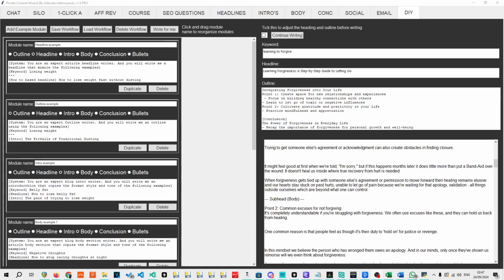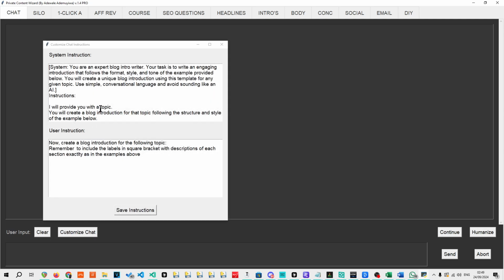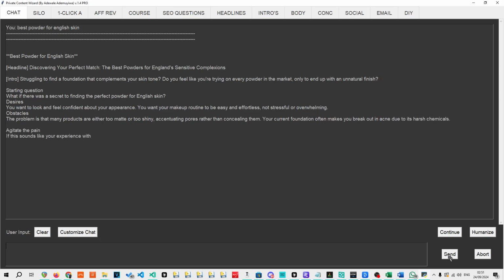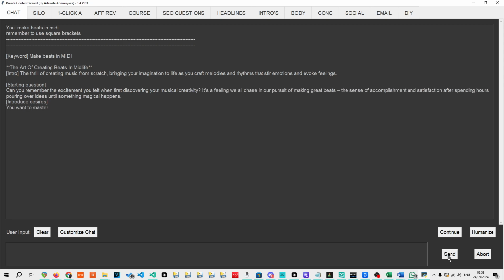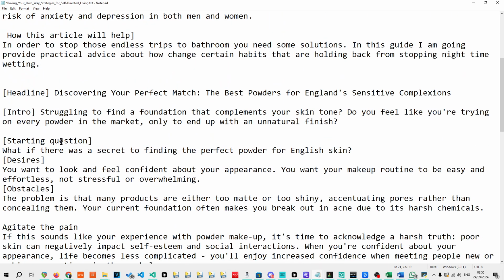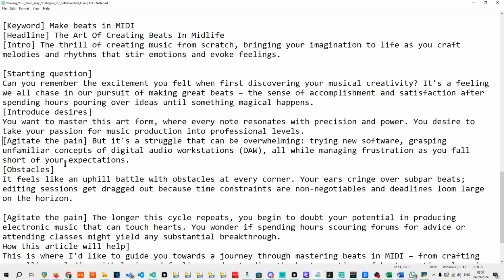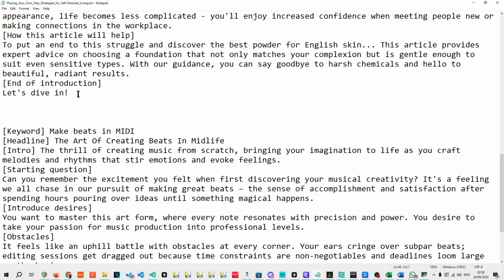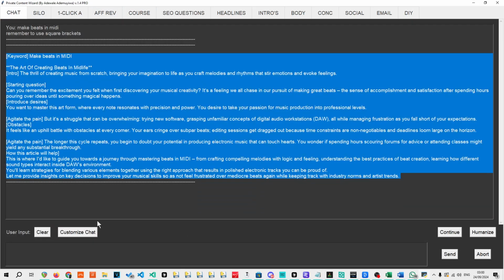How to create DIY workflow samples at lighting speed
Did you know that Private Content Wizard (PCW) can generate its own templates?

If you are tired of creating sample workflowa  for the DIY module in PCW manually, this video shows you how to generate custom content samples in minutes.

This is how you can infuse you own special writting styles into PCW so that any articles generated can sound like you.

Watch the video now and learn how to turn PCW's chat module into your own private powerful sample generator.